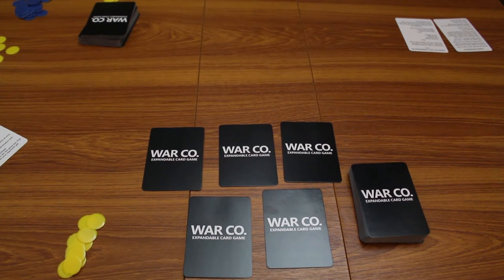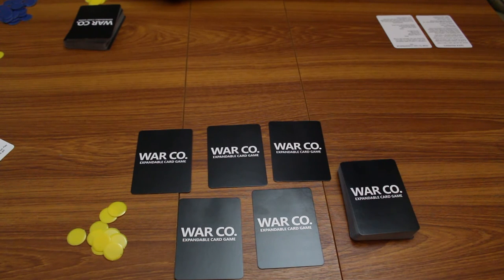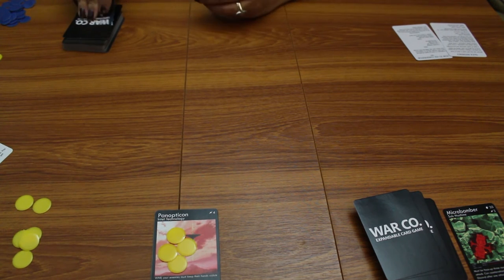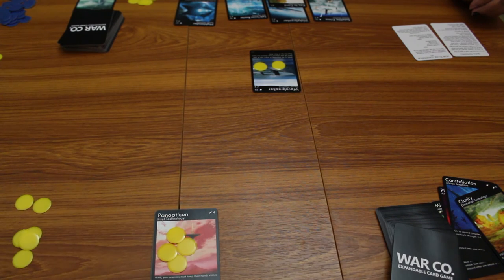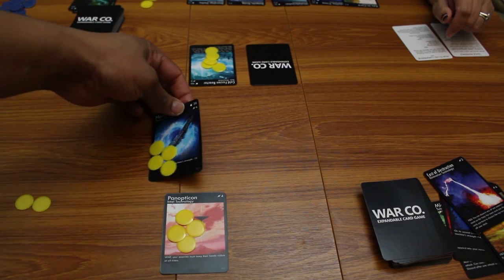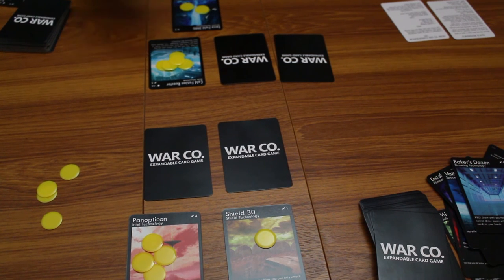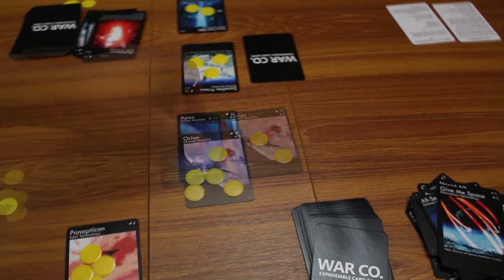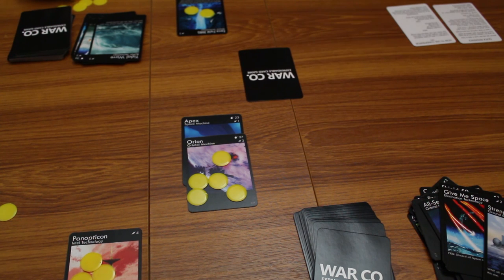War Co Card Game Gameplay - How to Play War Co. Expandable Card Game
Watch this video of War Co Card Game Gameplay. An expandable card game designed by Brandon Rollins, the owner and sole employee of Pangea Games.

Angel of Dice Links

The story behind War Co Card Game.

Today is August 12, 2796.

In 2338, all the major nations of the world grouped into two different multinational governments. For nearly three hundred years, the world was in the Era of Peace. Around the year 2615, good relations soured, and the entire world soon became involved in a war of unprecedented magnitude. To this day, no one can definitively say which government started the war…but no one seemed to care. The war was not about the original problems, but about getting revenge for the latest slight. Both nations wanted to stop fighting, but neither had the willpower to actually end the war.

After three hundred years with no war, most weapon manufacturing corporations had been restructured or dissolved. Only one global weapon producer had survived the Era of Peace – the War Machines Company. Isolated skirmishes evolved into the War of 2620, and the War Machines Company profited by selling dangerous machines and technologies to wounded societies. Both of the multinational governments, in an attempt to preserve their own residents, purchased weapons faster than they could afford to spend money. Eventually, both multinational governments ran out of money and started purchasing the weapons with food, water, land, and sources of energy.

The current year is 2796. After the War Machines Company assumed control, history became a quagmire of indiscernible muck. The left-behind factions from the original governments still fight, even though the governments themselves disappeared a long time ago. Both sides fight in self-defense against the other side. The 100,000 people who are still alive do not remember their own history, or why they are fighting at all. Every preemptive strike and planned attack is done in “self-defense.”

Without extremely rare and complex machinery, the world is uninhabitable. This machinery is only available in two nearly-ruined superbunkers created by the now-nonexistent War Machines Company. Both bunkers currently have low-level power generators with about 15,000 multinational units of energy remaining. After the generators decay, the bunkers can no longer sustain survivors. We are completely beyond diplomacy and compromise. There is only way for the human species to survive, one way to end the war. One bunker must destroy the other bunker.